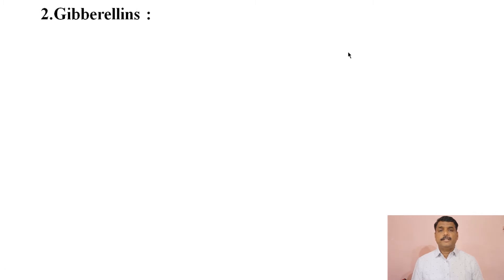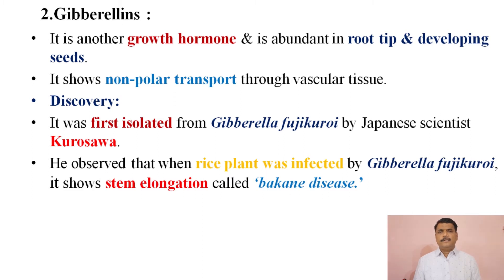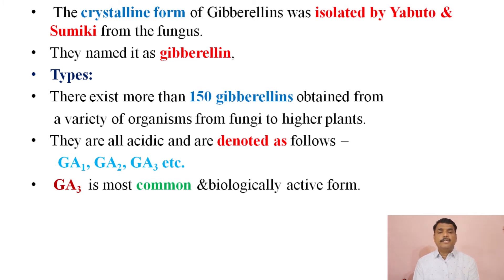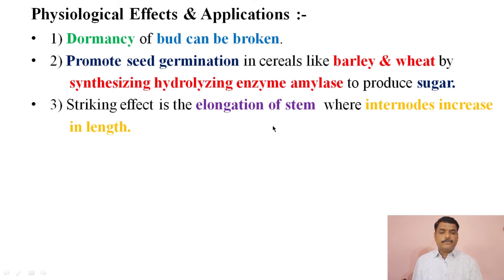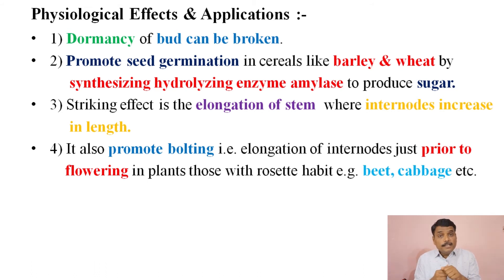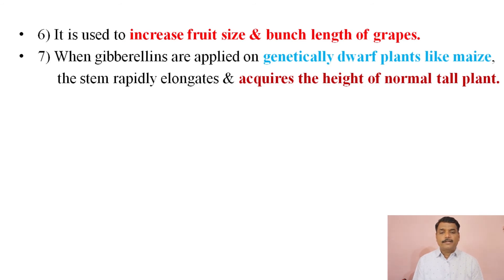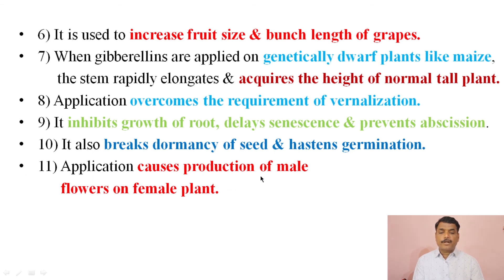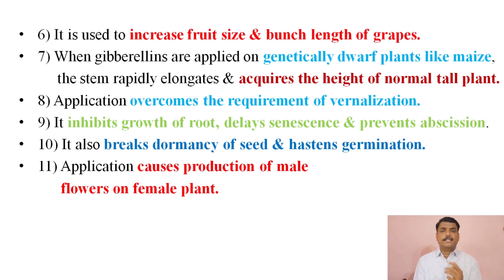Plant Growth & Mineral Nutrition | Part 03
Physiological Effects & Applications Of 2.Gibberellins